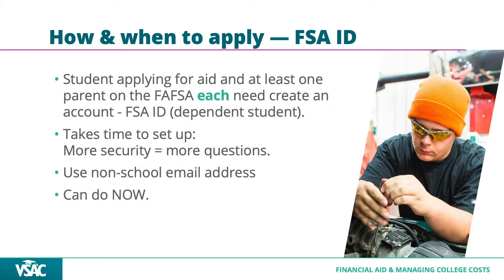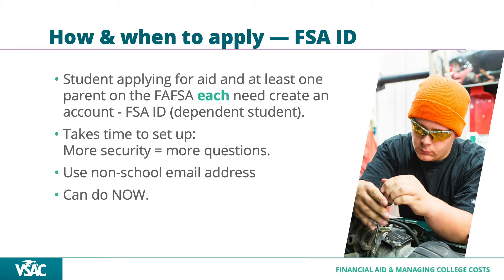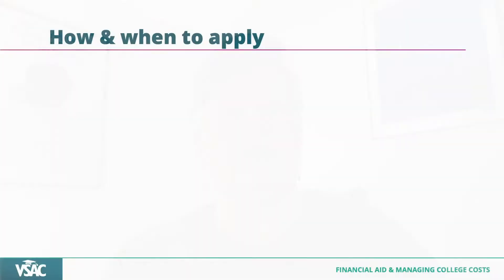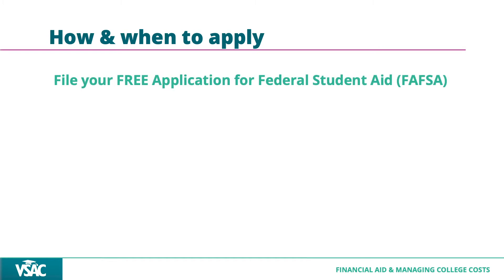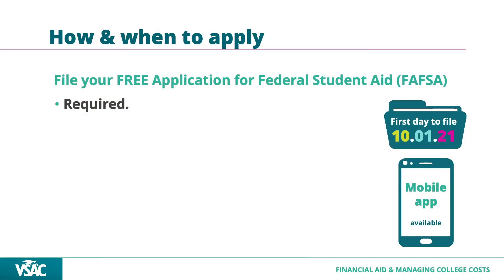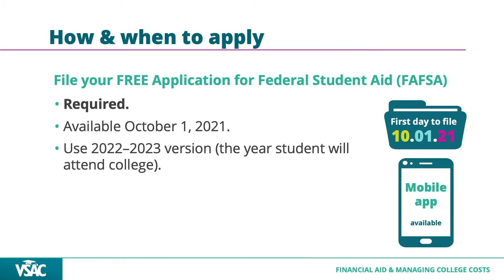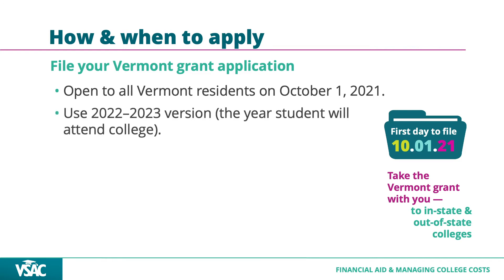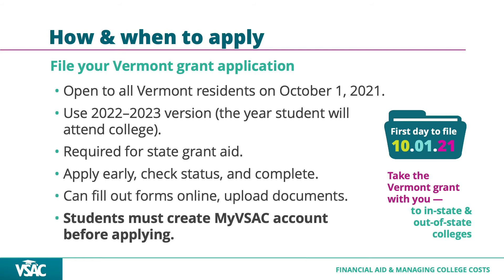Financial Aid & Managing College Costs: How & When to Apply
What year do you expect to graduate?

Given your graduation year, which version of the FAFSA will you be filing? (For example, if you are graduating in June 2022 you will fill out the 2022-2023 version)

When will the FAFSA and Vermont Grant applications be available to you? (For example, if you are graduating in June 2022 the versions you fill out will be available October 1, 2021)

If you haven’t already, go to MyVSAC and create an account